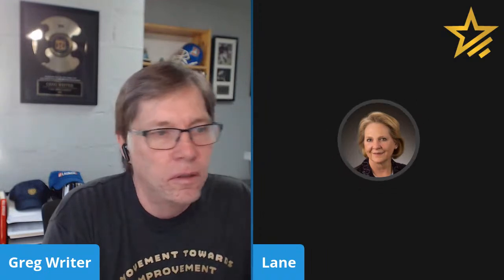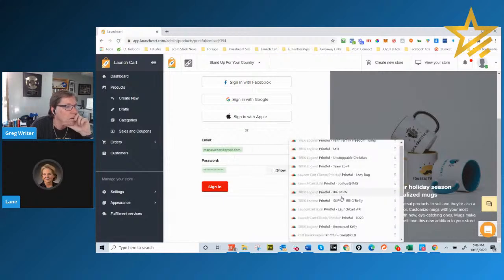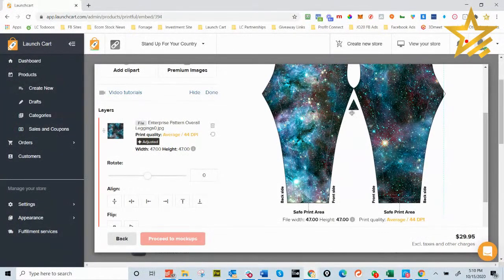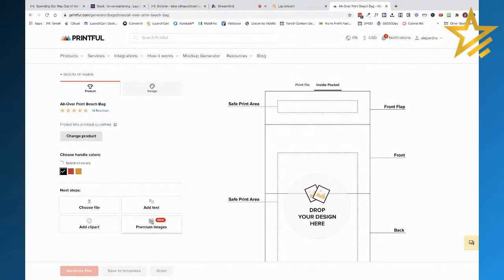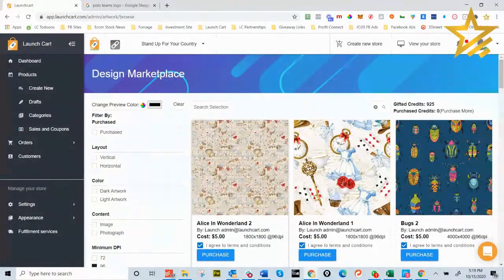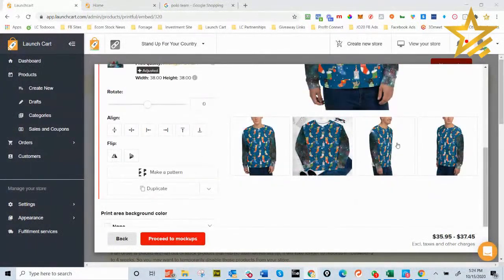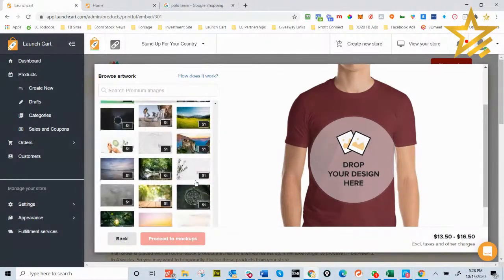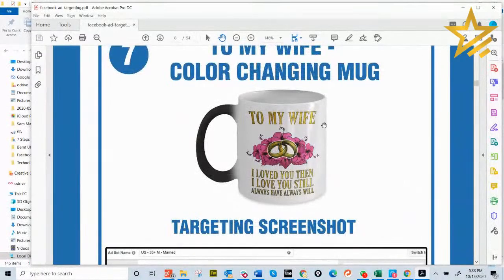How To Do All Over Print Designs & Why?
Join us where we will discuss why All Over Print Designs are HOT and you should be adding some to YOUR store!!!

Make sure to Click Get Reminder